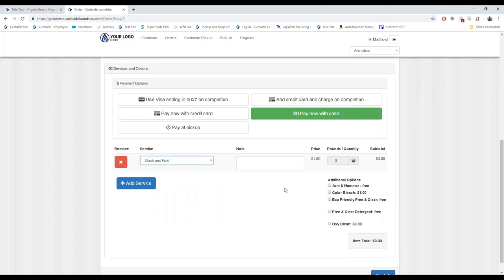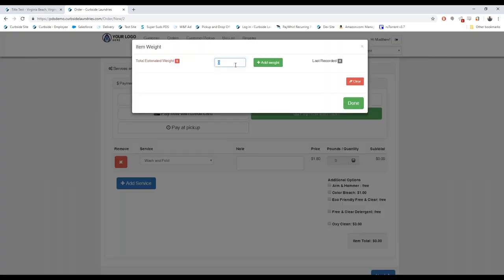Webinar: Time to Upgrade Your Laundromat's Point of Sale?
Find out the difference between a standard POS register and software made for laundromats, wash and fold, dry cleaning, and pickup and delivery.